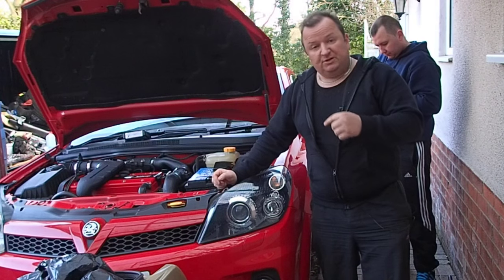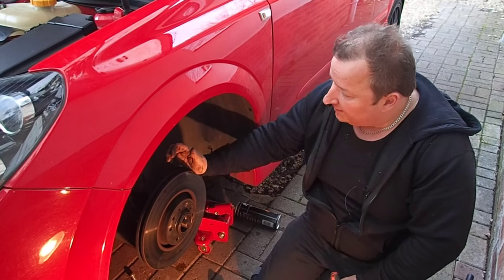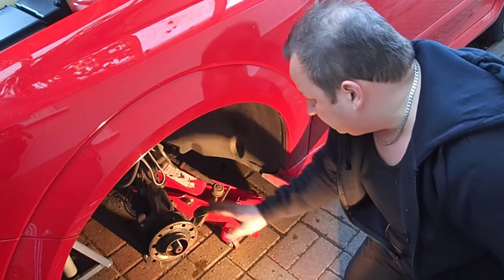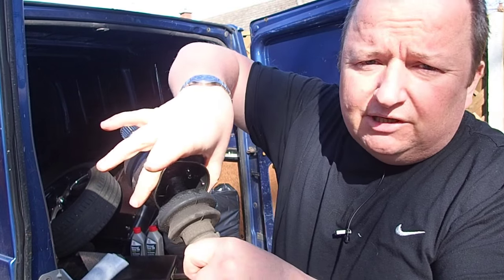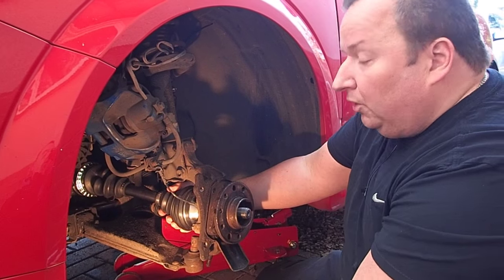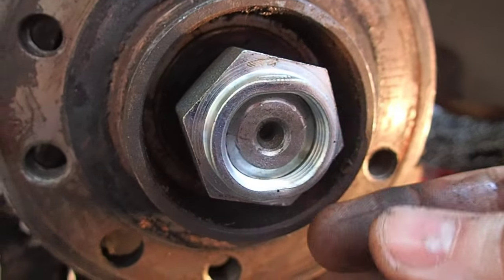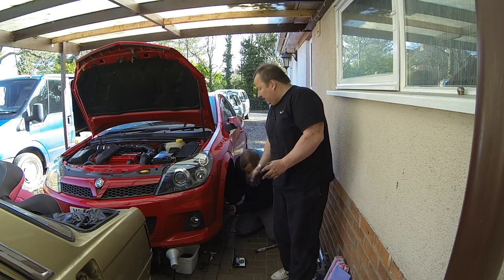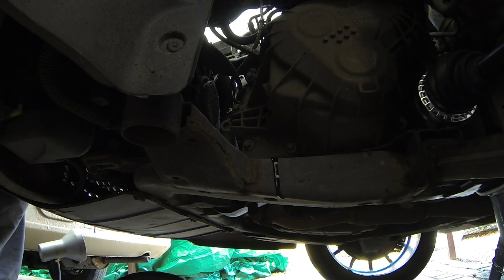Vauxhall Astra VXR Mk5 Driveshaft Gaiter CV Boot Split How To Change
In this video we change a damaged driveshaft because the cv boot was split but the end was damaged.

Music

Retrorestore
MMXVI